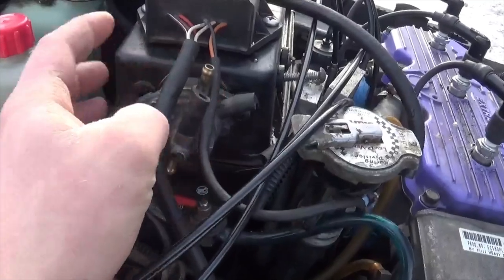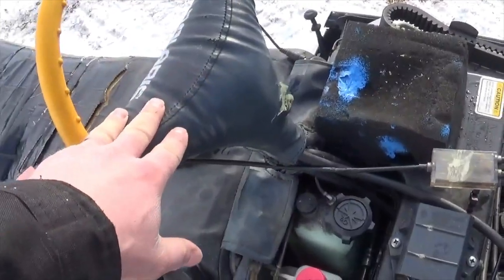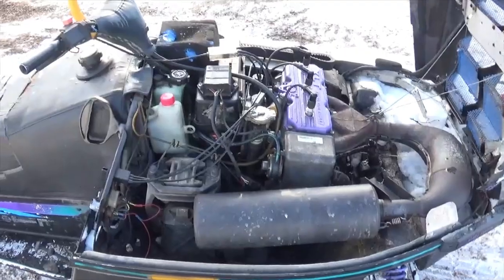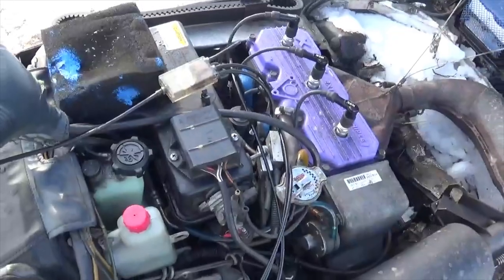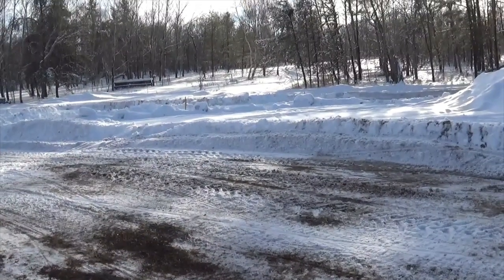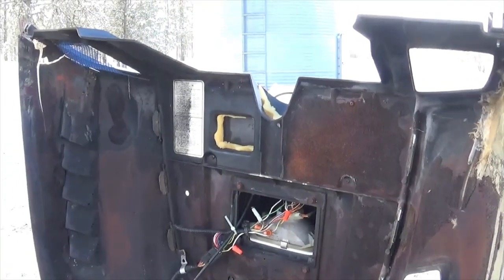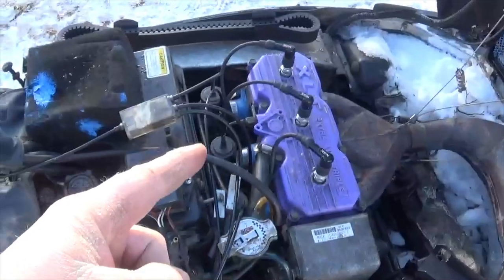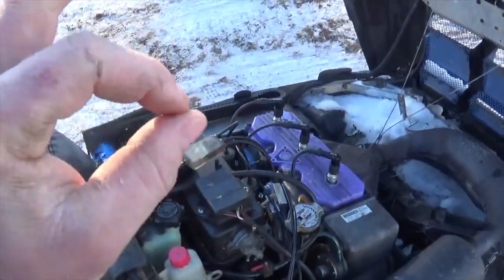3 things that fixed my XLT bog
1996 polaris XLT RMK